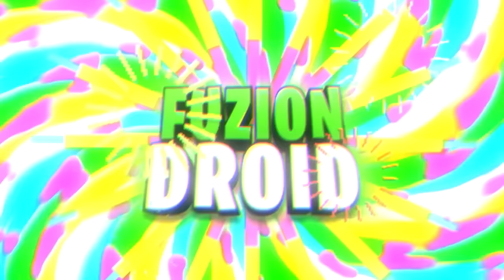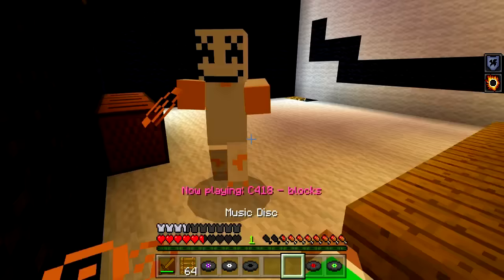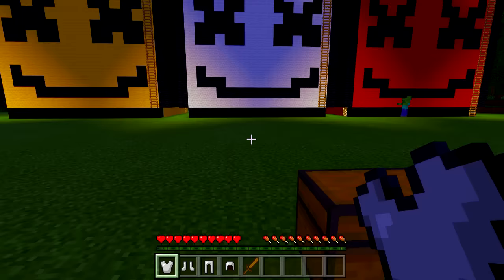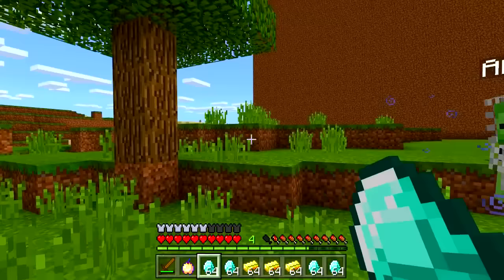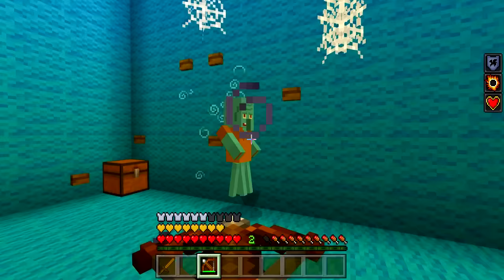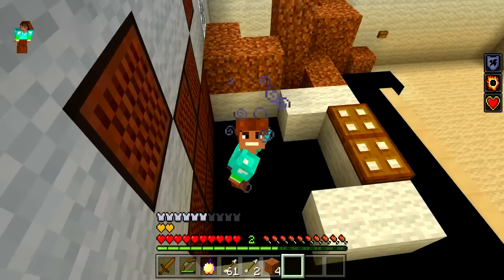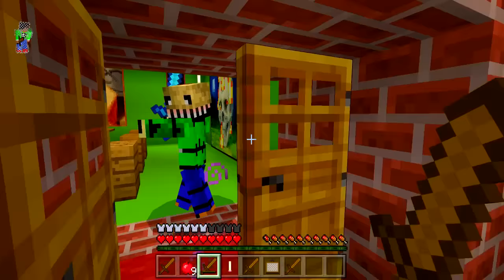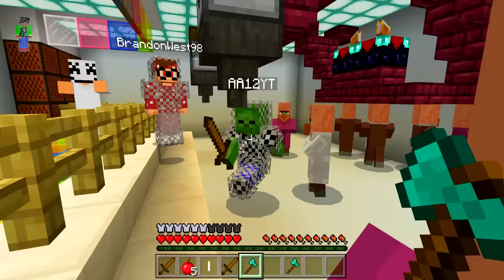Minecraft PE : DO NOT CHOOSE THE WRONG MARSHMELLO! (Peppa Pig, Spongebob, Marshmello & Po)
✔️DO NOT CHOOSE THE WRONG MARSHMELLO in MCPE! Hopefully you guys enjoy this kind of video leave a rating down below :)
The Squad!